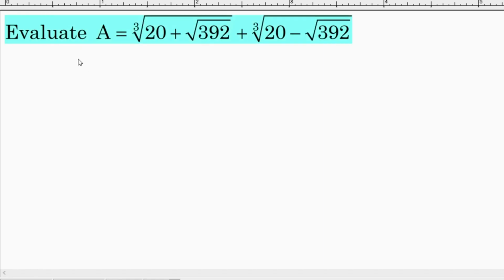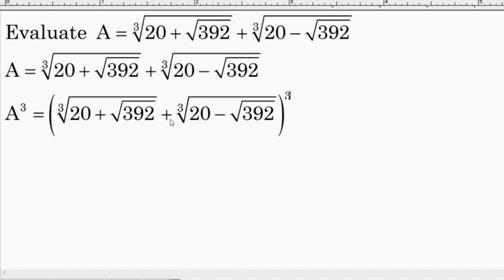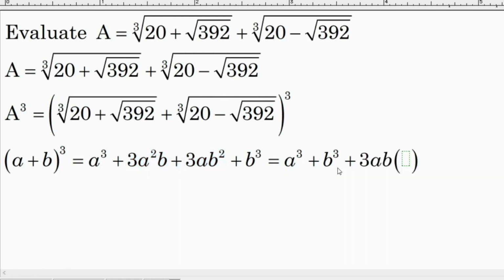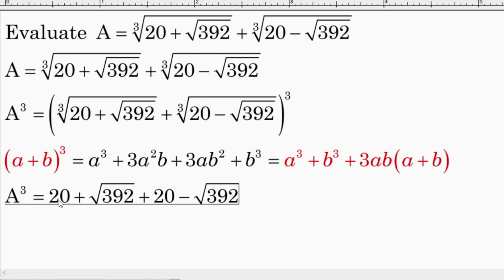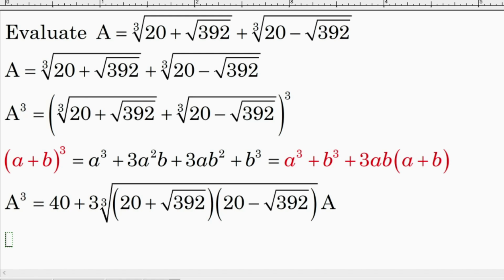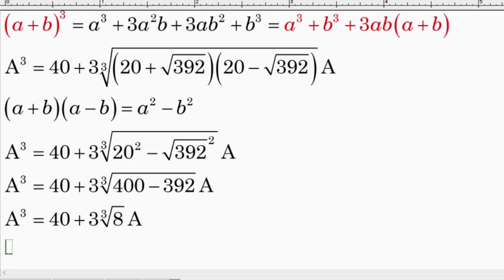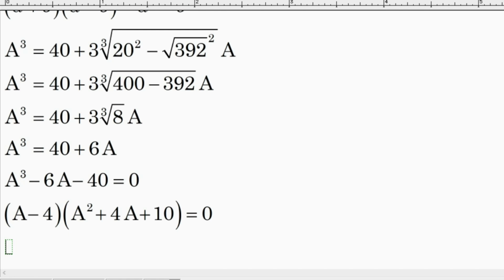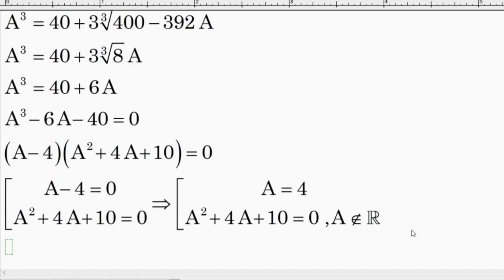Evaluate, Can you solve this equation?